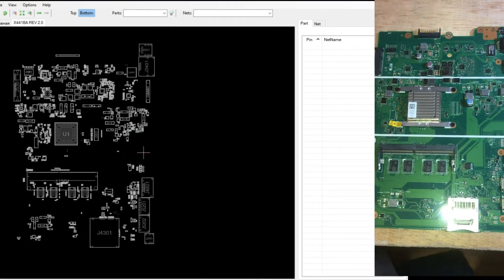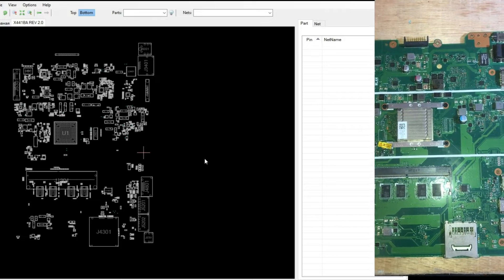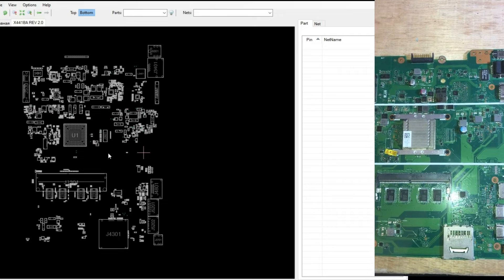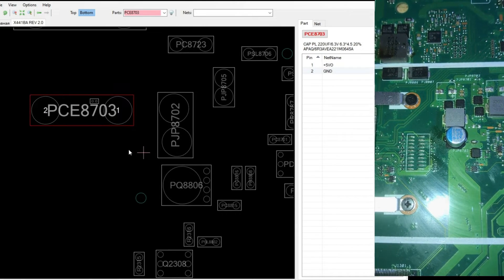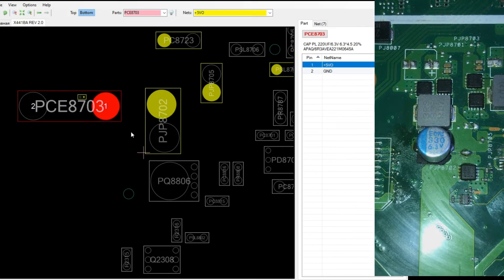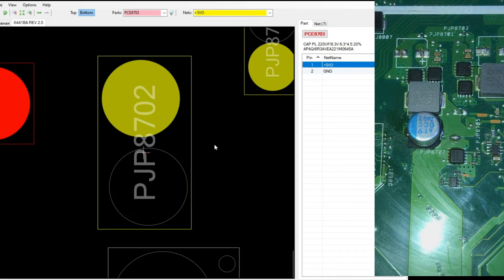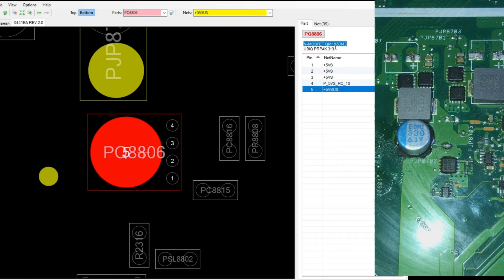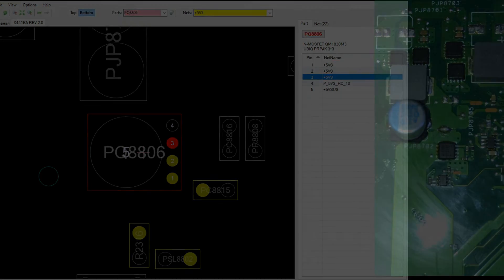Reading Boardview Asus X441BA Laptop